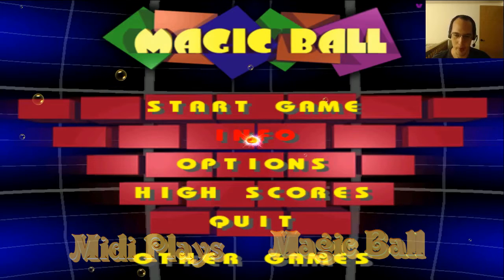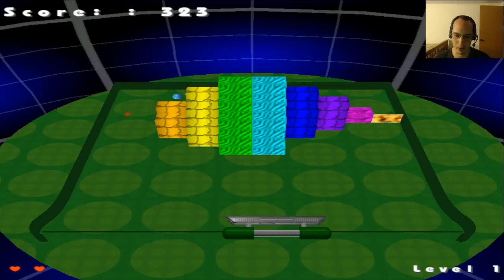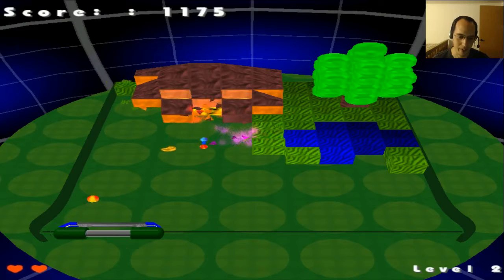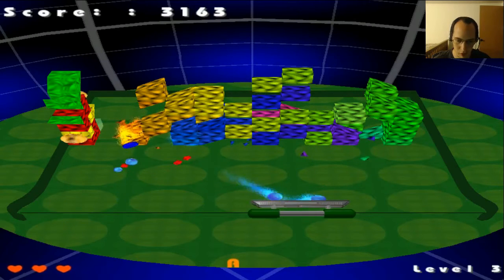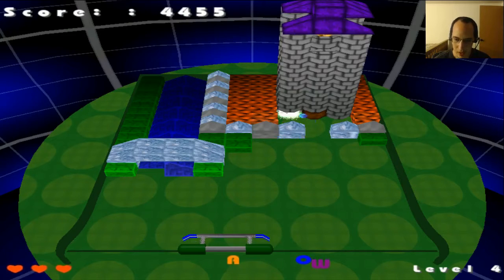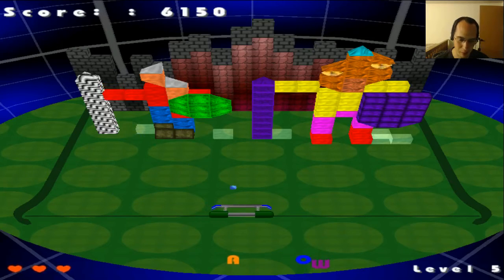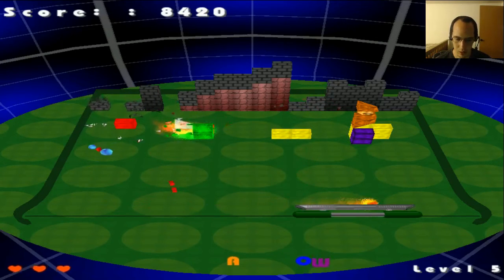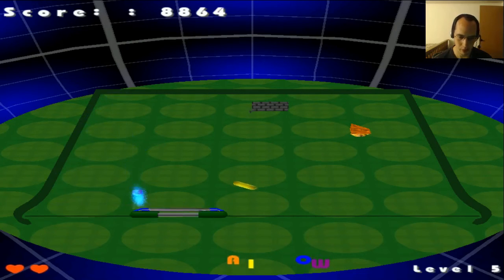BIG BIRD - Midi Plays Magic Ball (Part 1)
In this perilous adventure to destroy structures with different types of balls, Midi prevails with small balls, big balls and fire balls.Join him in this quest to conquer the demise of many structures thru the Magic Ball.